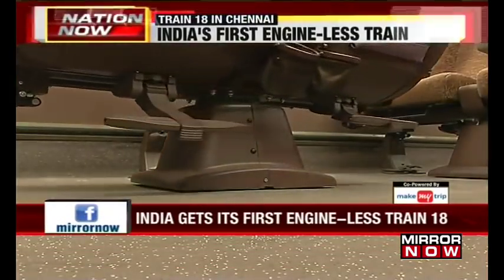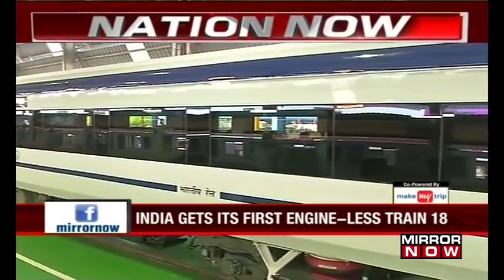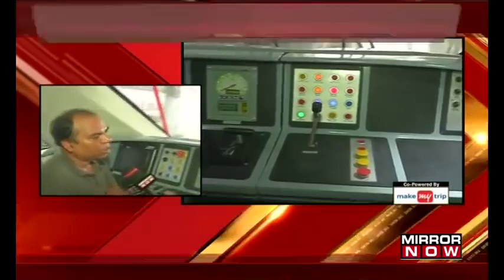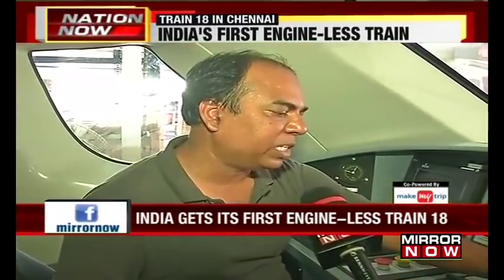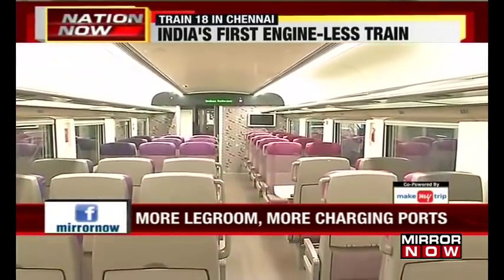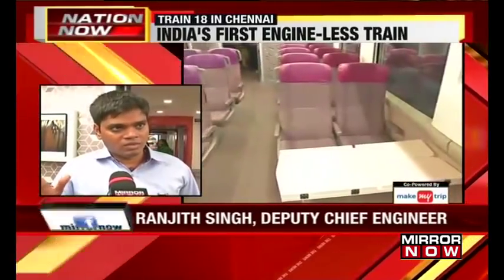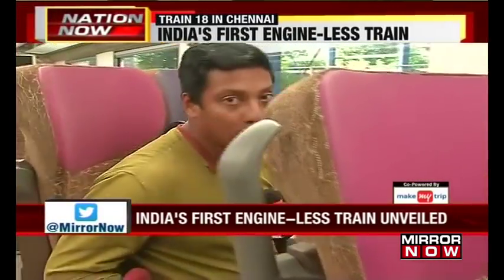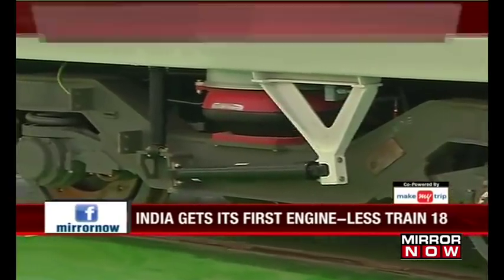India gets its first engine-less train called Train 18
The integral coach factory in Chennai has introduced the first set of the ultra-modern train called Train 18. The new train designed with aerodynamics is engineless and with more legroom & charging ports.
Mirror Now's Pramod Madhav gets more details
Listen in!